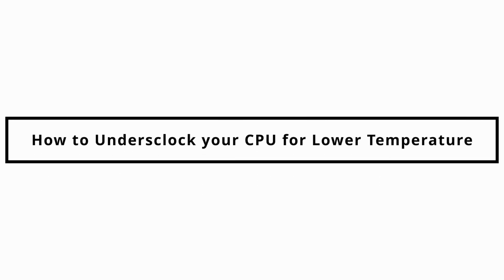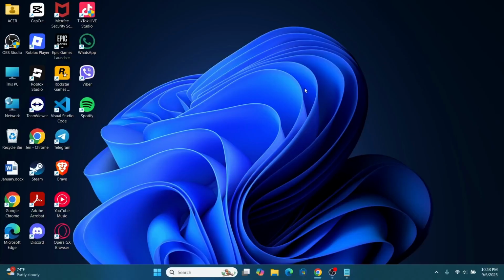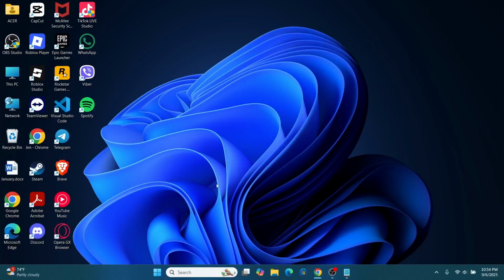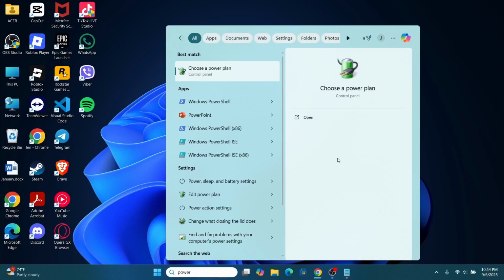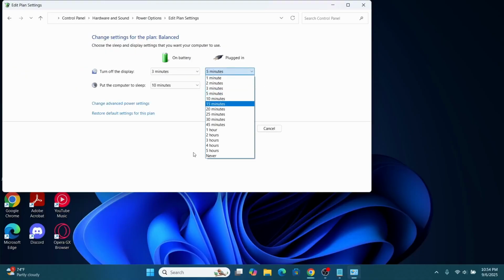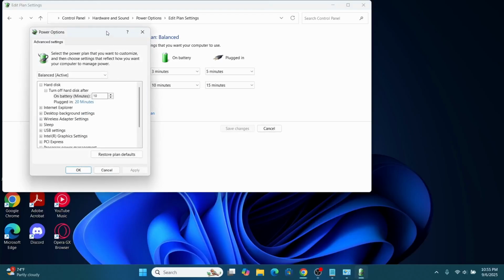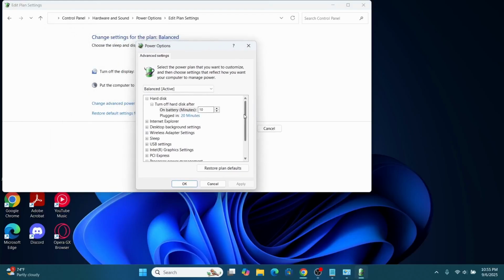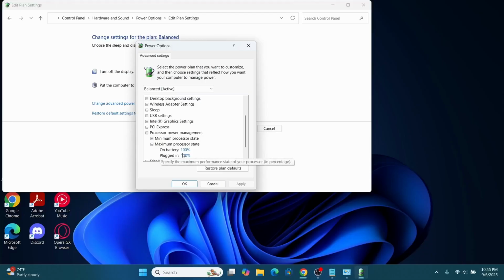How to Under Clock your CPU for Lower Temperature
How to Under Clock your CPU for Lower Temperature (2025)! Want to reduce your CPU temperature and improve system stability? This video will guide you through the steps on how to underclock your CPU for lower temperature quickly and easily. Whether you're asking, "How do I underclock my CPU?" or need help with the underclocking process, this tutorial has you covered. Learn the steps to safely reduce your CPU speed and keep your system cool. Watch now to see how you can underclock your CPU for lower temperature today!

Timestamps:

00:00 How to Under Clock your CPU for Lower Temperature
00:10 How Do I Underclock My CPU?